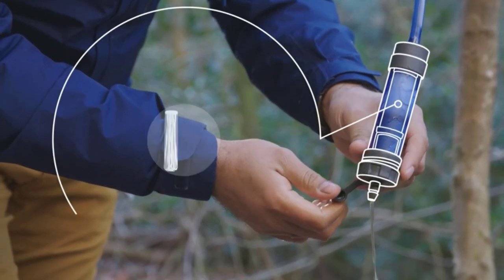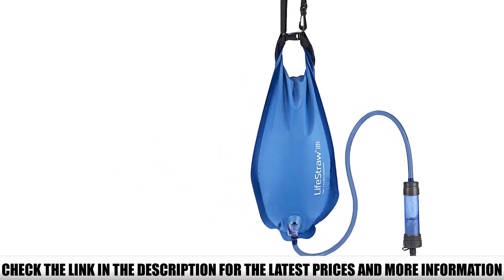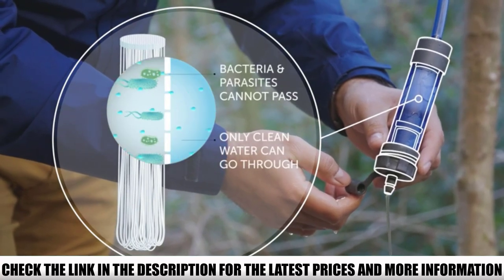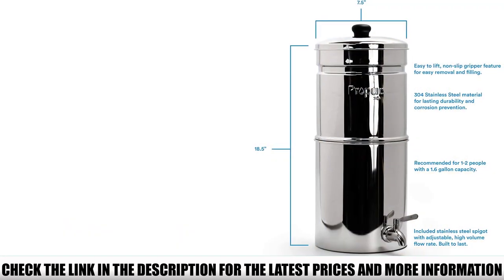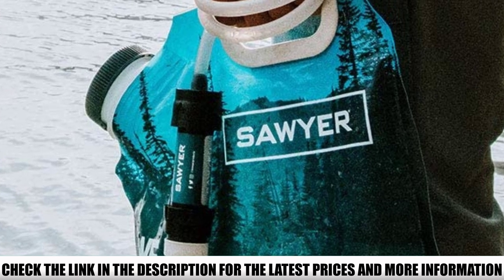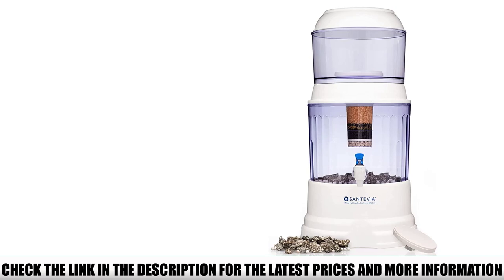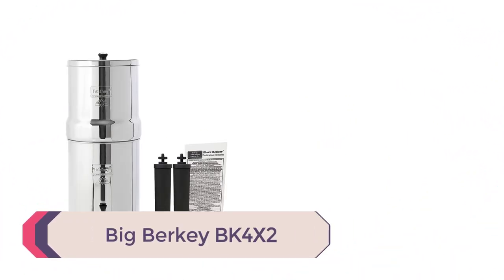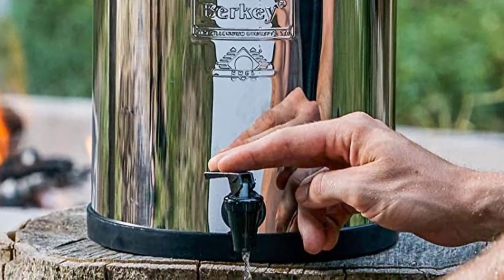Best Gravity Water Filters 🏆 Top 5 Items Tested & Reviewed✅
In this video we are short listed the Best Gravity Water Filters on the market. We made this list based on our personal opinion. Check Links in below to pick the Best Gravity Water Filters :

5. LifeStraw LSFX01GB01 ✅
4.  Propur PP-102 POG ✅
3. Sawyer Products B0899 NW4 ✅
2. Santevia S101 ✅
1. Big Berkey BK4X2 ✅